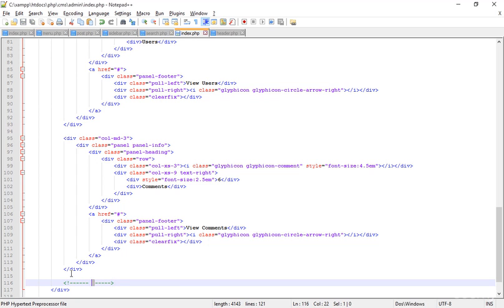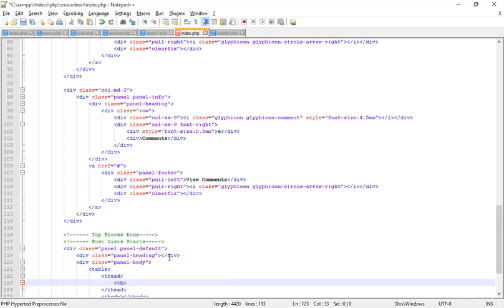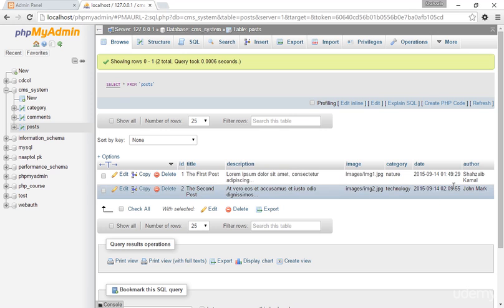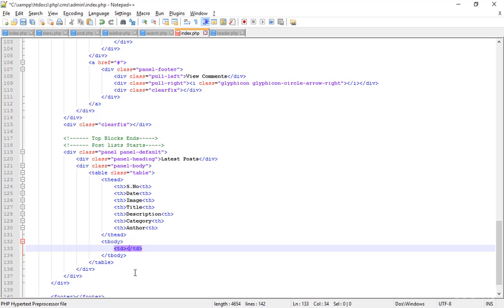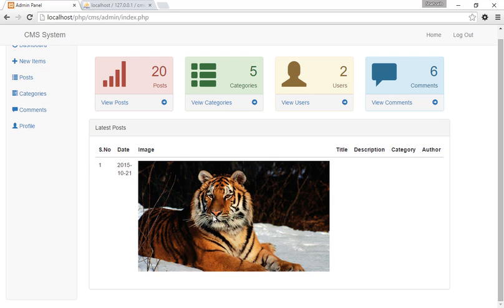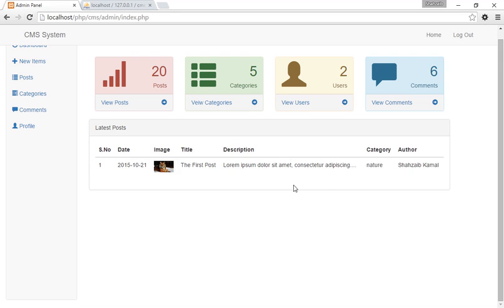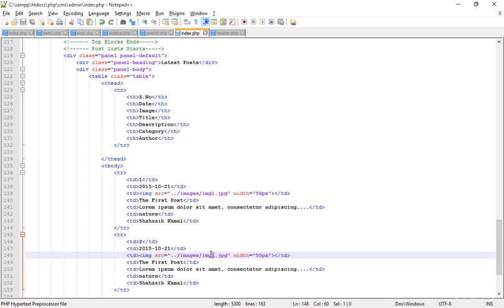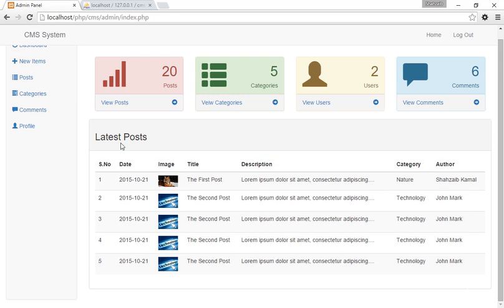How to Adding Latest Post Area to the Dashboard on PHP and Bootstrap Part 108